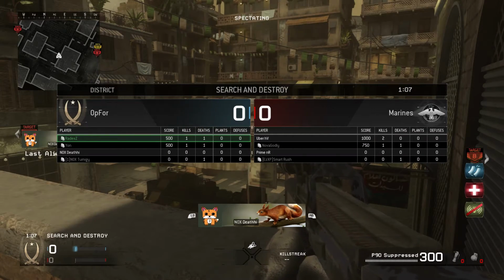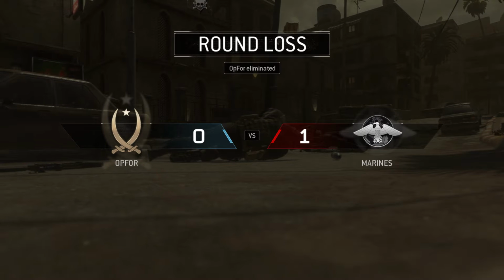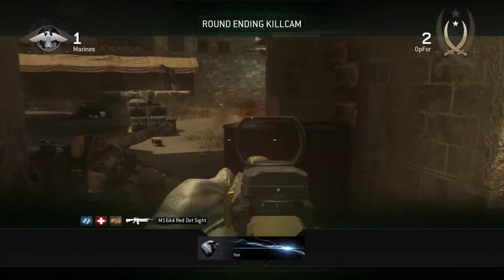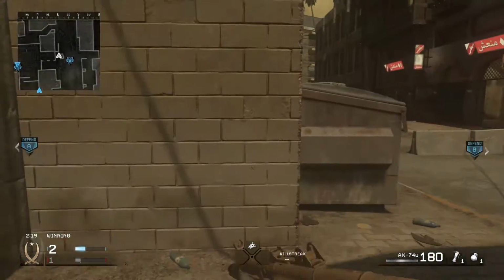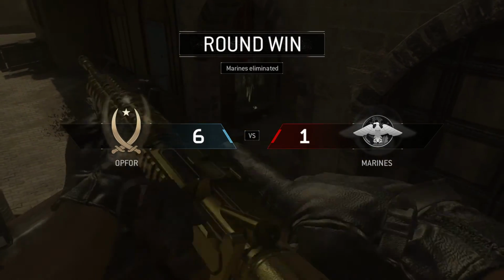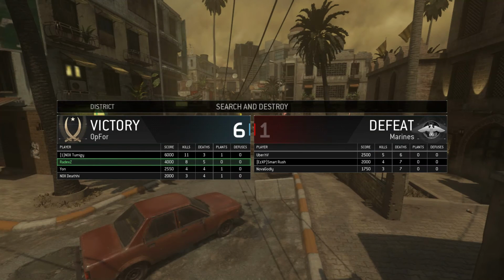MWR How To Play Gamebattles : Tips and Tricks To Win More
In this video I will show you how to play Gamebattles in MWR and tips and tricks to Win More (GB, UMG) MLG SnD In Modern Warfare Remastered! That Is what I show in this vid every tip and trick you will ever need to WIN more!
(My Team Page) Current Record (46-2)

Get a team and try to stay together so you build chemistry

Learn how to communicate good with your team and learn map callouts

Learn all the maps that you will play in the competitive ladder and by learning i mean knowing where to throw a prenade or where not to go so you don't get prenaded, know the commonly used spots that people use, know when to expect the enemy when doing a rush route, and finally know all the lines of sight in the map

Defending the correct way in snd is all about taking control of the bomb sites and figuring out where the enemy team is going. Then you can try and pinch them with your teammates. Common mistakes i see people doing is rushing to much and dying. Now rushing is not bad but you usually don't need to do it because you just have to control the bomb sites. Another mistake i usually see people do is once the enemy team controls a bomb site they don't work together to try and break their control. Another big issue is players not rotating to the side enemies are attacking so always try to tell your teammates where the enemy team is going and have them rotate so they can help you defend.

Attacking the correct way in snd is all about overloading and attacking as a team. So try to come up with some offensive strategies so everyone knows what they have to do at the beginning of the round. You usually want one guy watching the flank at all times. And the other people should be working together to gain control of a bomb site. Now once you gain control of a bomb site their is a couple things you can do. First is planting the bomb and try to defend it. Second is waiting a little bit and try to kill enemies rotating from the other bomb site this is also useful to bait grenades if its a bomb site that you can grenade. And the third is to make your team rotate to the other bomb site since the enemy team will try to regain control of the bomb site you are in. I usually only like to use this one when my team has more players alive then the enemy team. Most of the time i feel you should stick with the first or second option since i feel they are the most effective.

Some other tips to help you out are

Play for trades

Be smart and don't get in unnecessary gunfights

Always try to switch up your plays so you are unpredictable

Use extreme conditioning in the first 15 secs of the match to get an advantage then switch to the class you want to use

Switch up your pre grenade throws sometimes do them fast and other times delay them to keep enemies guessing

Always try to check all your corners

Camp unpredictable corners to surprise enemies

Soundwhore your enemy

Crouch when you know their is enemies near you so they can't hear your footsteps

Always communicate everything to your teammates